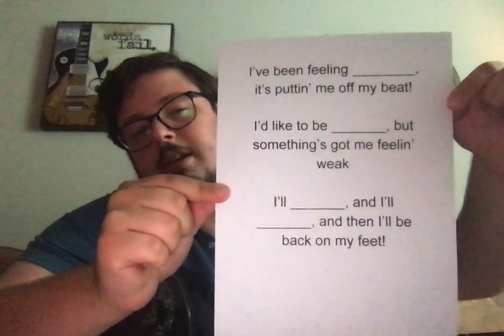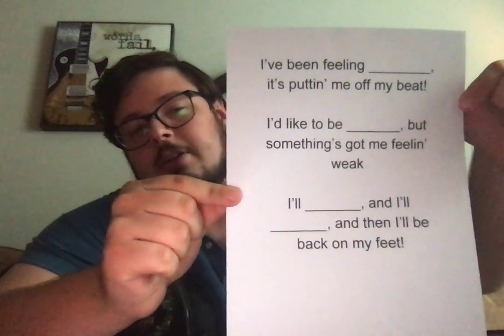Assignment 2 Music Therapy Clinical